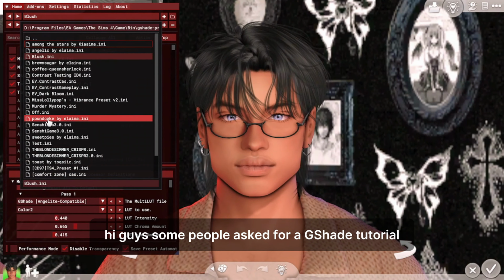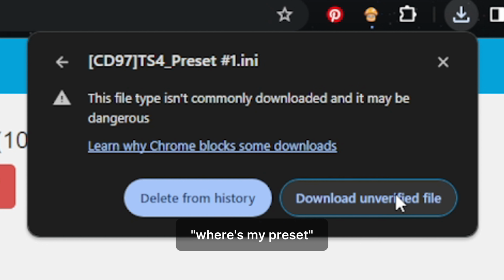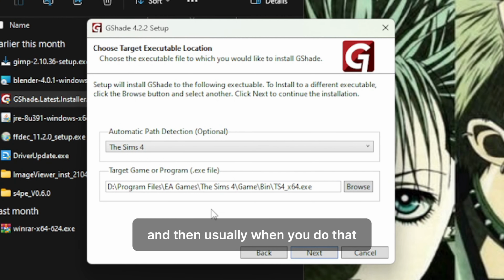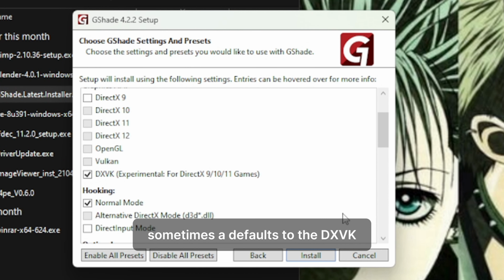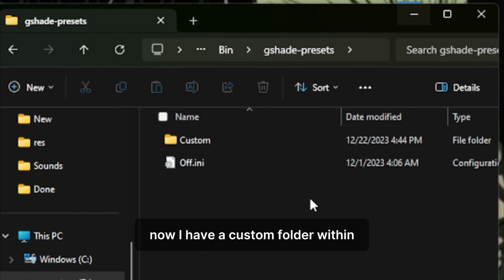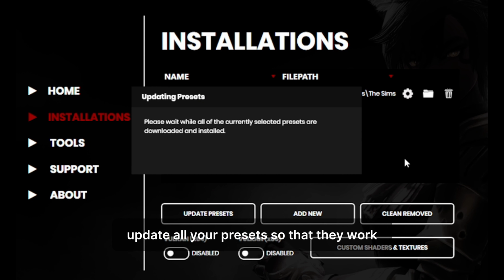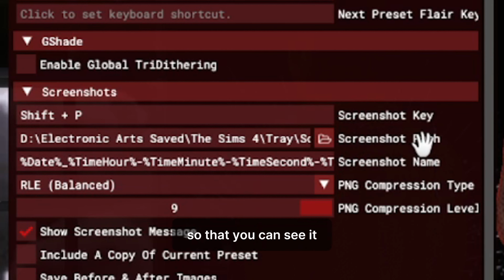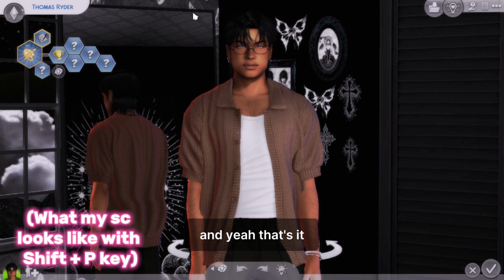Quick Tutorial On Gshade! (DOWNLOAD, PRESET CONVERSION, & MORE) \\ The Sims 4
Hey earth angels~! Wanted to share this quick Gshade tutorial with you guys~! Will be back with a new video on Tuesday in case you've already seen this~ 🖤✨